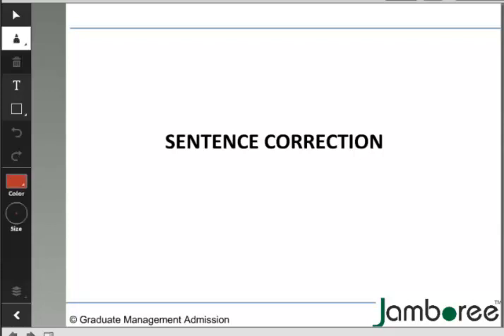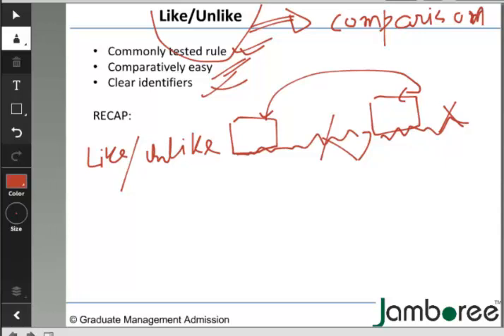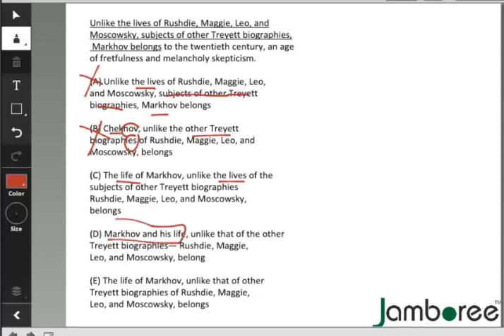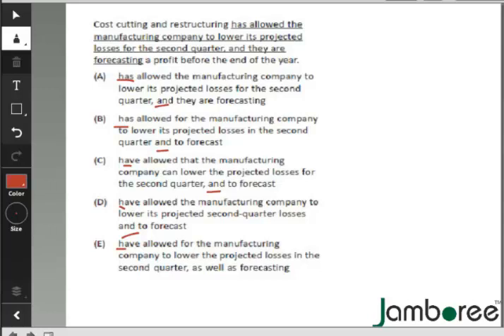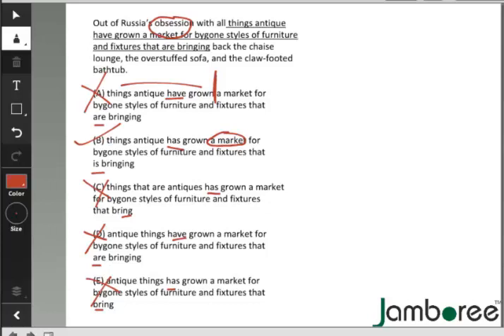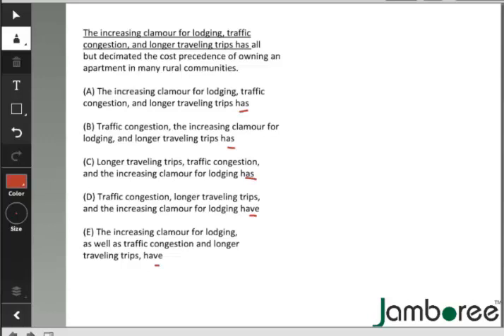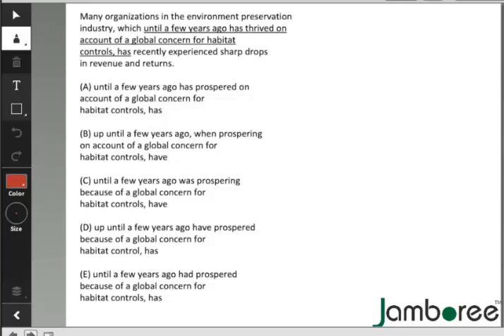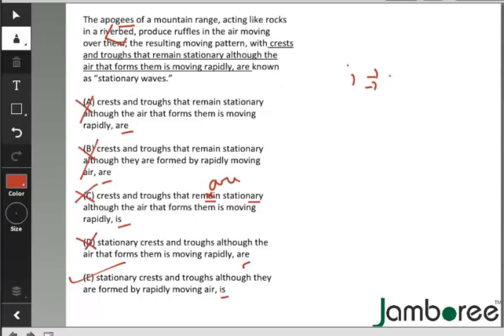GMAT Verbal Made Easy : Sentence Correction Part 2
Jamboree is the most trusted Institute for GMAT, GRE, SAT, IELTS & TOEFL, and admission counseling since 1993. Over the years, we have guided thousands of students to realize their study abroad dreams.